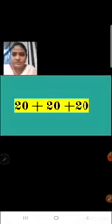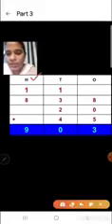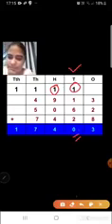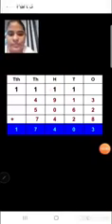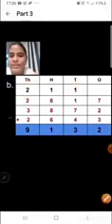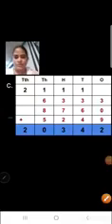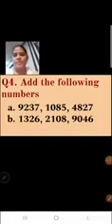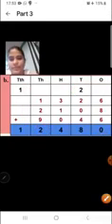Class 3 Maths Chapter No 3 Addition part3 30 june 2021